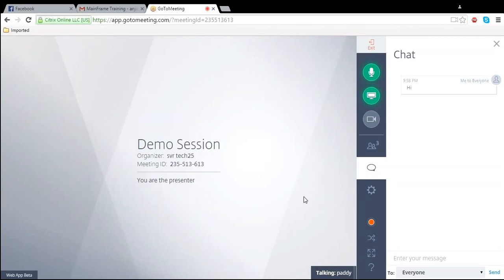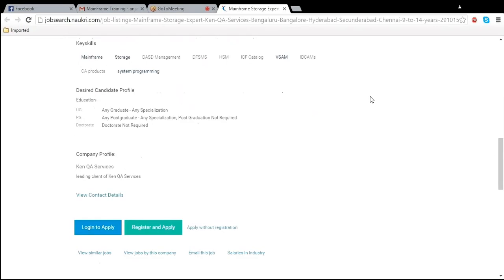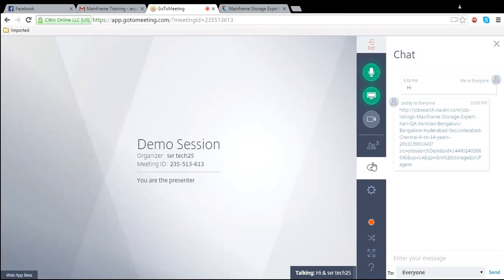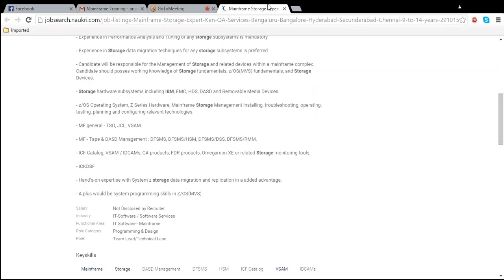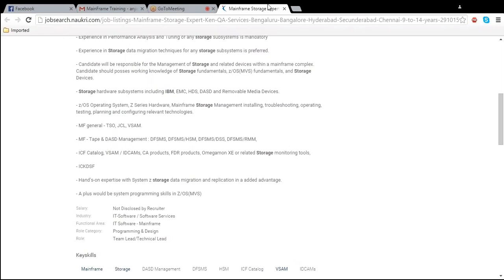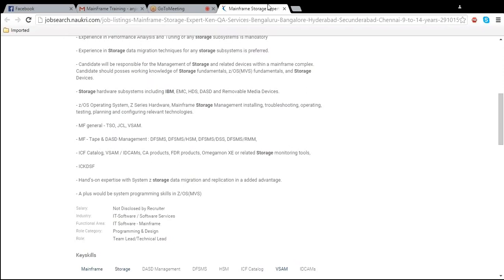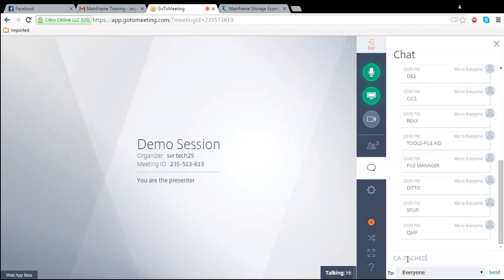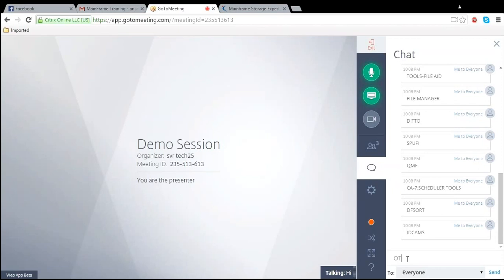IBM MainFrames Development Online Training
In this IBM Mainframmes Development Online training, our training makes you learn the IBM mainframes. The Mainframe & Midrange platform is fundamental to large global organizations in the current context. At the same time, this platform has certain unique needs that have been analyzed  to come up with its offerings. services for this sector are among its more mature offerings, presented to the Fortune customers across the globe.

The services on the Mainframe & Midrange platform have been conceptualized based on its intimate knowledge of customer’s business processes, architecture and the broader ecosystem in which businesses operate today. We offer end-to-end solutions, where our services help customers run business as usual, develop & enhance custom applications and transform their legacy applications.

Our services and propositions are backed by proven methodologies, frameworks, tools and processes. We are partners with IBM, Micro Focus, CA, Clerity, Metalogic Systems, Blue Phoenix, BMC Software and Transoft. We have customers across the globe in multiple industry verticals like Banking, Financial Services & Insurance, Retail, Manufacturing, Healthcare, Transportation, and Travel & Logistics.

These services demonstrate a perfect alignment to customer's business priorities and challenges.

Integrated Operations & Application Management Services (IOAMS): We provide a complete range of integrated services to maintain mainframe infrastructure, database, storage, network and applications. Our IOAMS service offering combines the best of infrastructure operations and application management services to deliver value to a customer.

Mainframe Application Decommissioning Services: We provide a structured approach to retire mainframe applications in an orderly manner, so as to provide a logical conclusion to a migration, modernization or re-hosting project. Our solution is based on the industry-proven methodology which enables customers to complete decommissioning of their obsolete systems without any hassle and ensures cost effectiveness.

Mainframe Application Development, Maintenance & Support Services: We have around 15+ years of experience in developing, maintaining and supporting critical applications running on mainframes for financial institutions, insurance companies, aircraft manufacturers, travel, transportation & logistics providers and organizations in retail, life sciences, health care, media & entertainment domains. We have a proven track record of delivering value to the customer by reducing Total Cost of Ownership (TCO) for their mainframe applications.

Mainframe Consulting Services: We provide consulting services to assess portfolio of legacy applications and advice customers on migration, modernization, performance management, zCloud implementation, mainframe re-hosting, SOA implementation and more. We also evaluate products/tools on the mainframe.

Mainframe Migration Services: We offer migration services that can lower the costs and risks of migrating legacy applications, languages, databases and platforms. We utilize a proprietary Migration Factory approach to ensure that migration projects are delivered on time, budget and cost.

Mainframe Modernization Services: We modernize legacy applications to enable them to participate in an agile, flexible and business aligned IT environment. We have proven methodologies to ensure that legacy assets are able to deliver value by integrating them with modern service-based architecture.

Mainframe Product Engineering Services: We develop, maintain & test products for leading mainframe Independent Software Vendors (ISV) by using our proprietary product engineering framework. We accelerate product development and time to market by utilizing our technical and domain expertise.

Mainframe Re-hosting Services: We have a proven methodology, tools and solutions to migrate applications away from the mainframe by re-hosting the application to Windows, Unix or Linux environments , thereby significantly reducing Total Cost of Ownership (TCO) for mainframe applications.

Mainframe Testing Online Services: We provide independent verification and validation services for mainframe applications. We offer a full suite of testing services on the mainframe including Functional, Integration, Regression, Performance, Load, Stress, Security, Vulnerability and Disaster Recovery Testing.